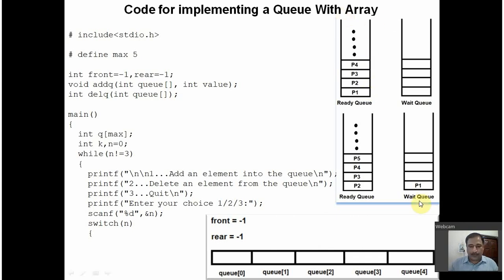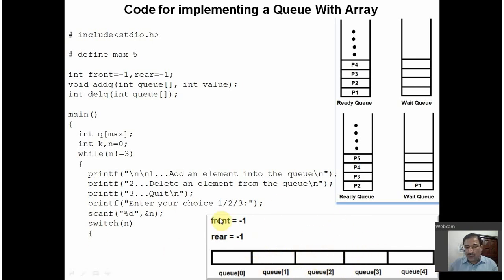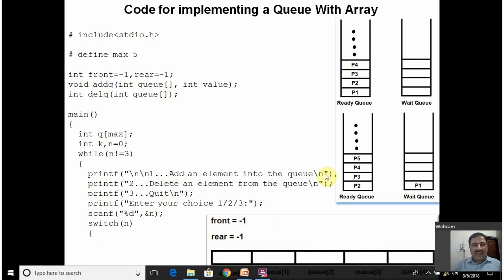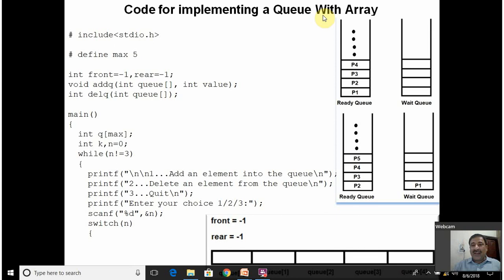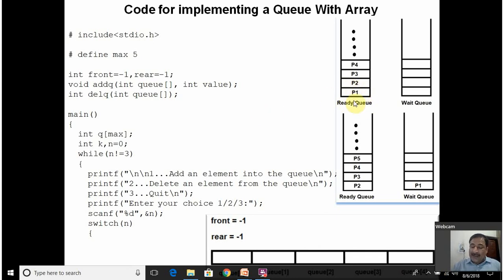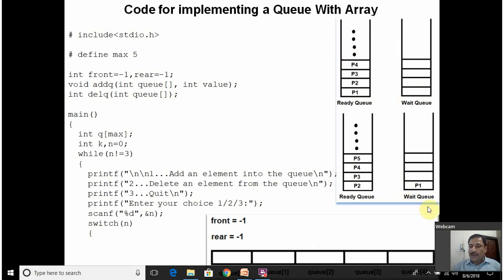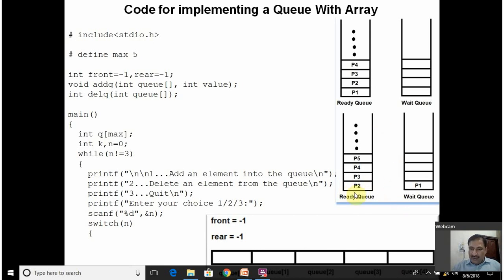Data Structures: Introduction to Queue and its Benefits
Video tutorial teaches what the Queue is and its importance in operating system. You will learn data structures: introduction to queue and its benefits, queue in data structure, queue code in c, array implementation of queue and queue c implementation. If you are know benefits of queue, types of queue, data structure notes, what is queue along with application of queue, online data structures training, data structures interview questions and answers, data structures and algorithms lectures, queue, data structures in c or data structure tutorial then this video is for you.